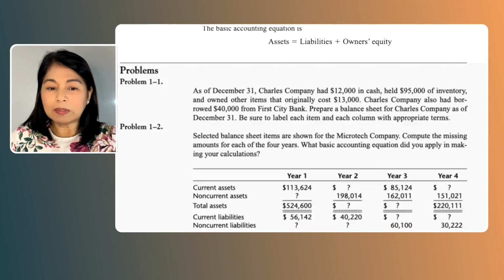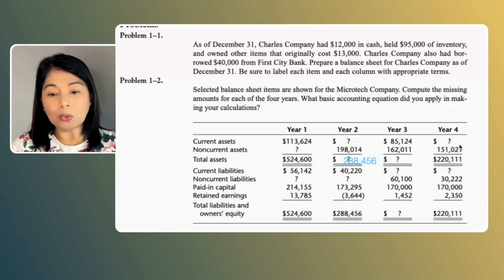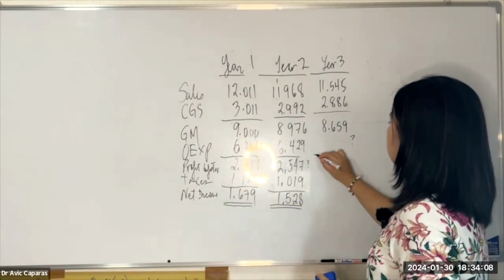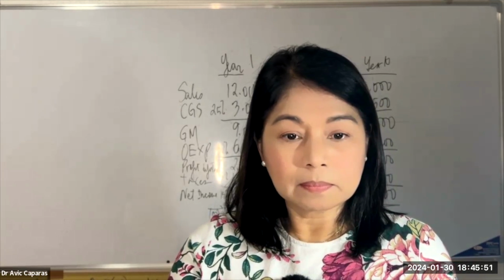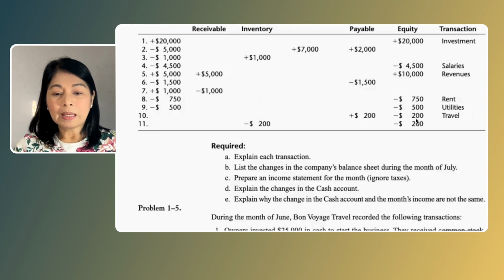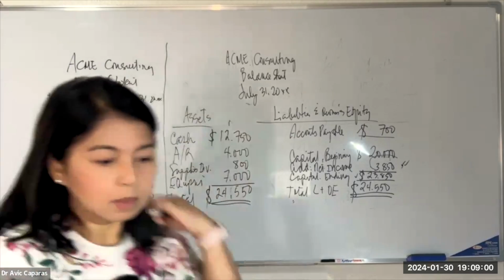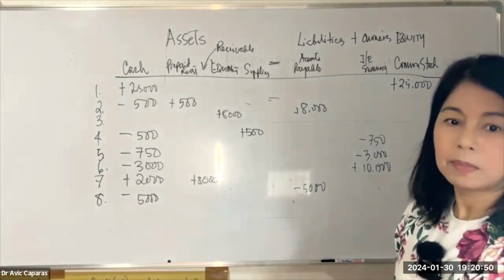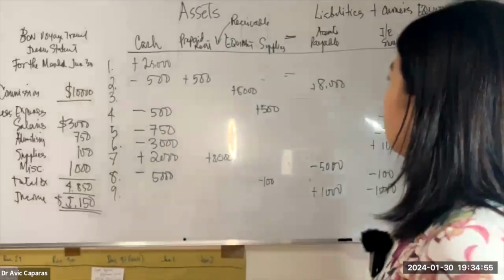Financial Accounting Chapter 1 Solutions 🤯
Dr Avic Caparas solves Chapter 1, Problems 1 to 5 in the Financial Accounting part of Anthony Hawkins and Merchant textbook: Accounting Text and Cases

00:00:00 Intro
00:00:35 Problem 1-1
00:06:35 Problem 1-2
00:13:00 Problem 1-3
00:34:53 Problem 1-4
01:01:02 Problem 1-5
01:15:25 On next lecture

The links below are related to referral programs where I get a little reward for each referral that becomes a paying subscriber.

🕰 TOOL I use to help me save time in YouTube